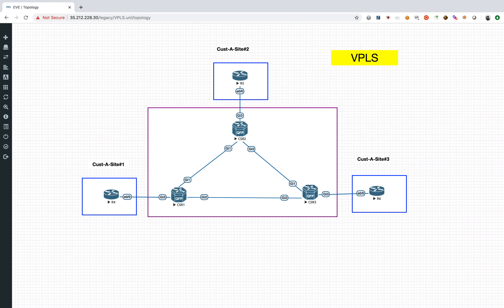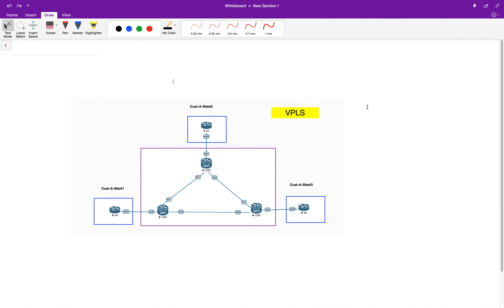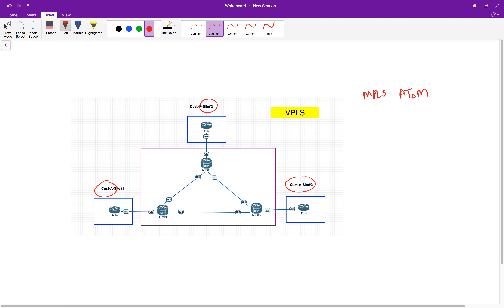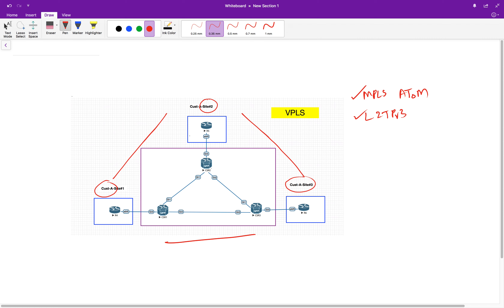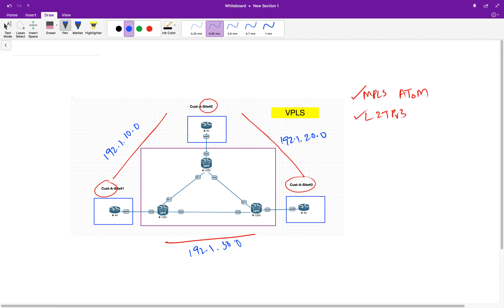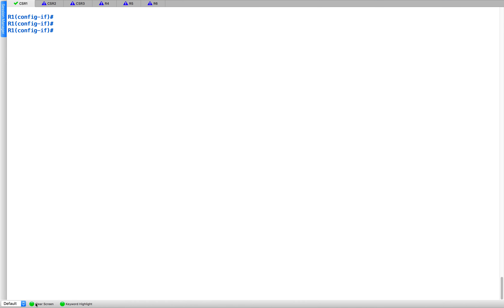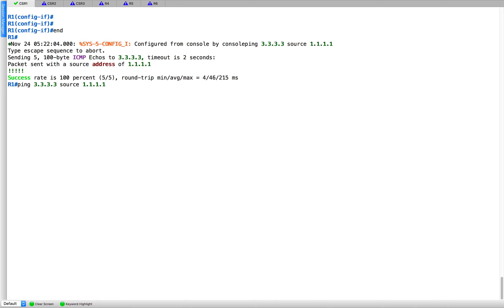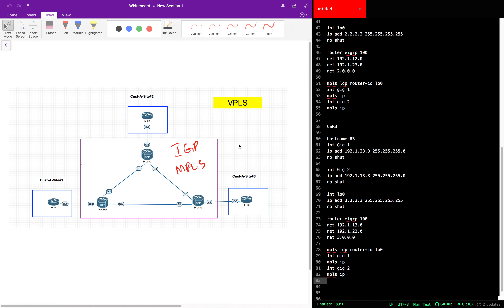VPLS (Virtual Private LAN Service)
VPLS (Virtual Private LAN Service) L2VPN enables enterprises to link together their Ethernet-based LANs from multiple sites via the infrastructure provided by their service provider.

In this video, i set up a simple topology to demonstrate this feature.